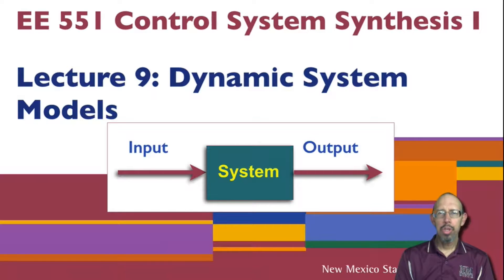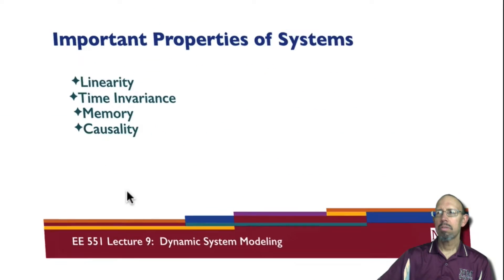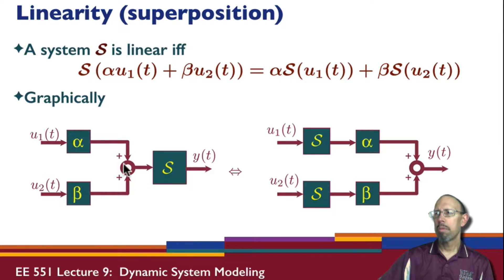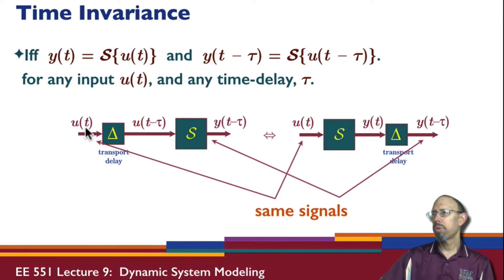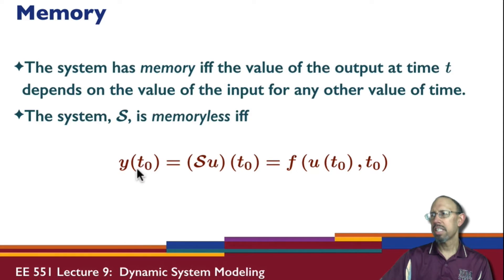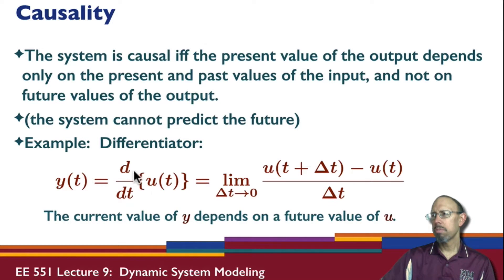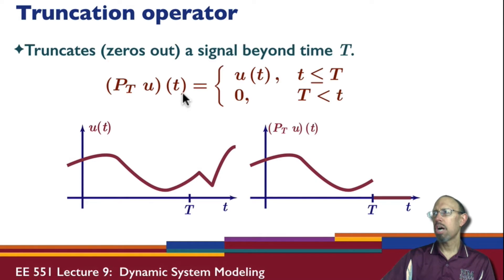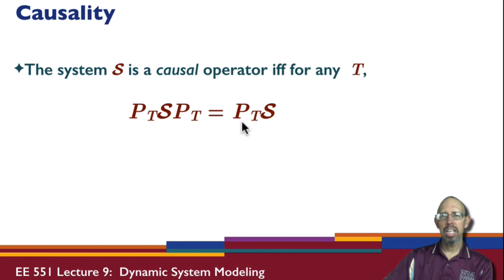L9A: System Properties